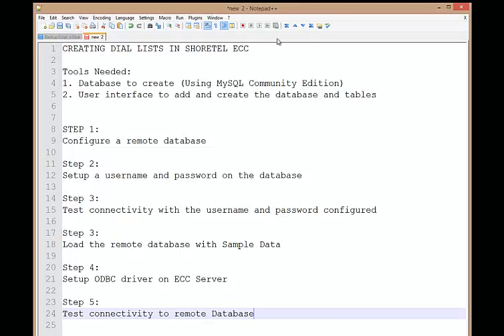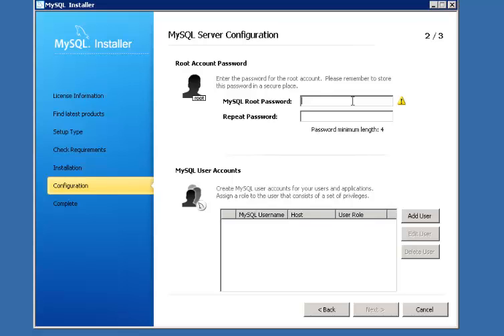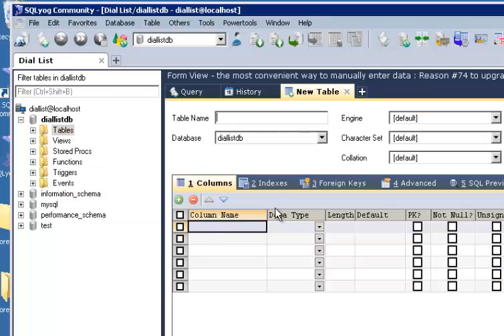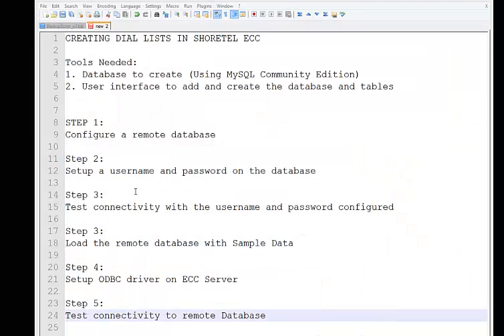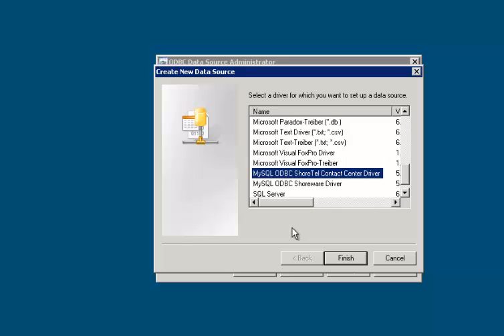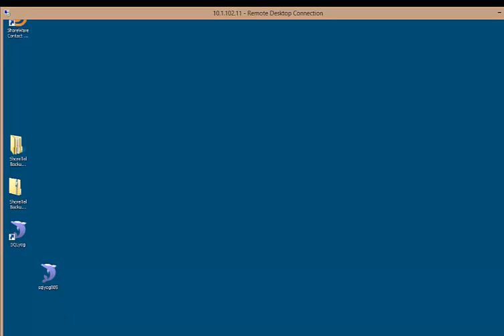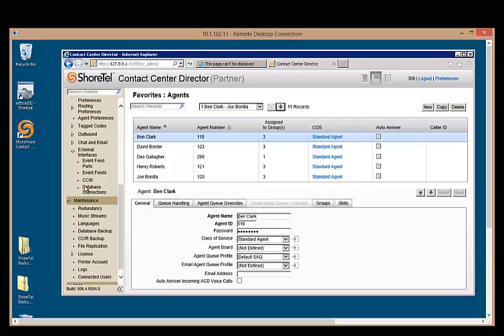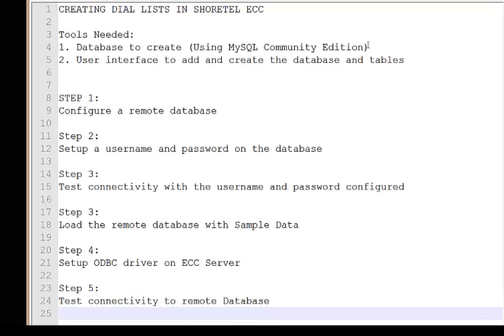Creating ECC Dial Lists - DB Connectivity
Part 1 of setting up ECC DIal lists in ShoreTel.  Using MySql as the backend.